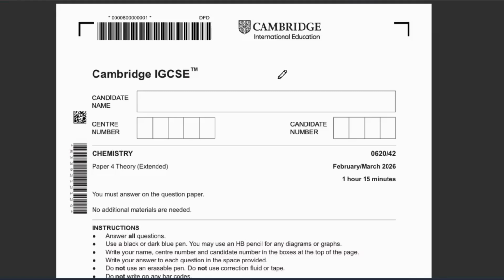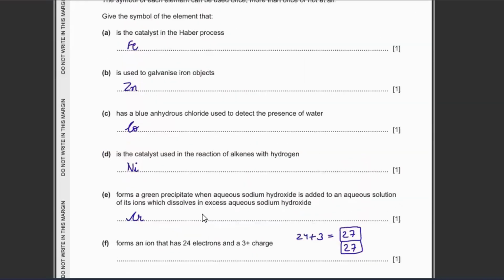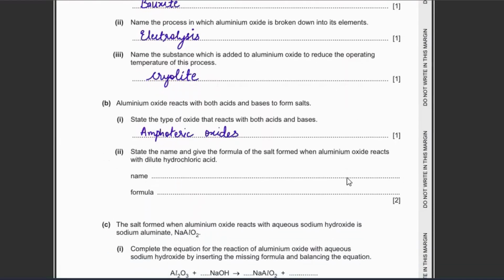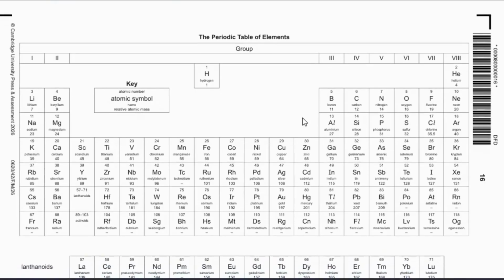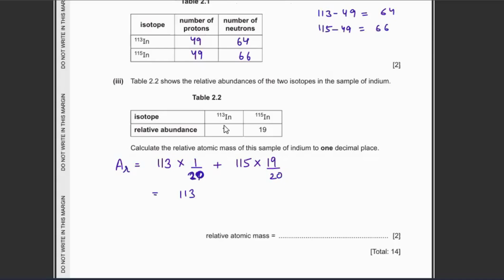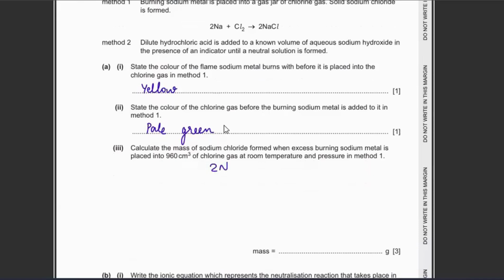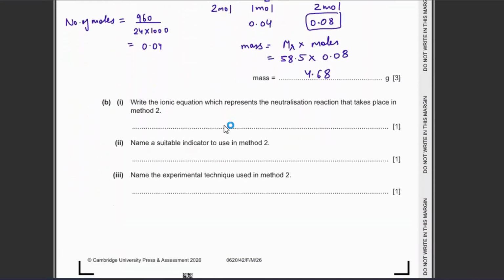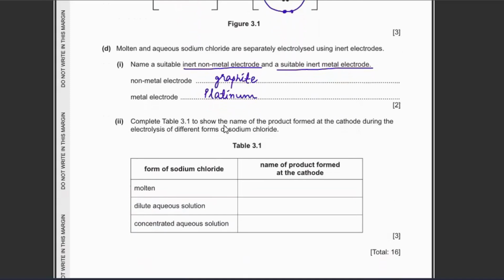IGCSE Chemistry Theory 2026 Feb/March Paper 4 Solutions 🔥| PART 1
In this video, I solve and explain the Chemistry Theory Paper for the February/March 2026 examination. Follow along step-by-step as we tackle important questions, discuss key concepts, and learn effective exam techniques.
✅ Detailed solutions
✅ Exam-focused explanations
✅ Common mistakes to avoid
✅ Helpful tips for scoring higher marks
Whether you're preparing for IGCSE Chemistry or revising for upcoming exams, this paper-solving session will help strengthen your understanding and boost your confidence.